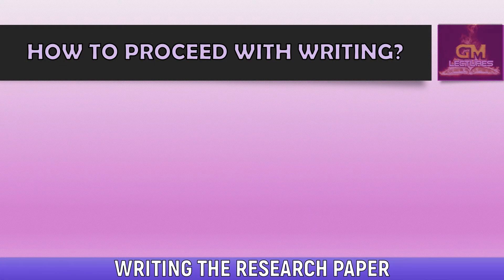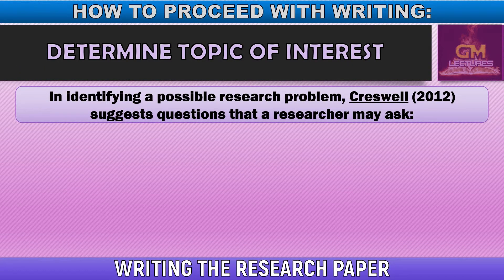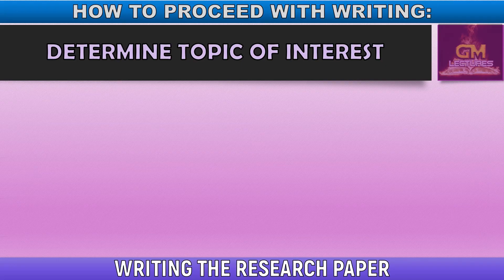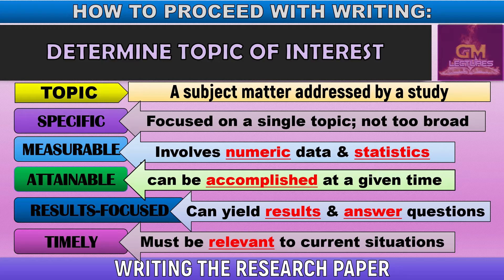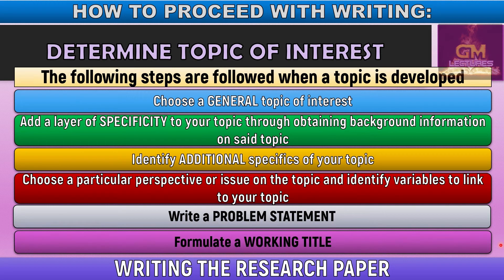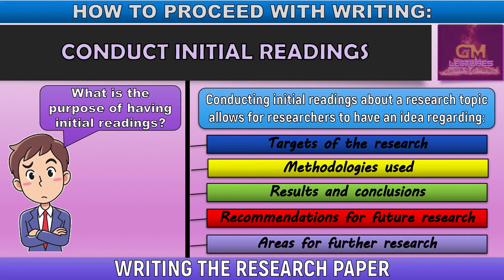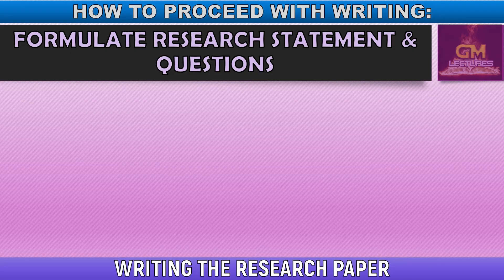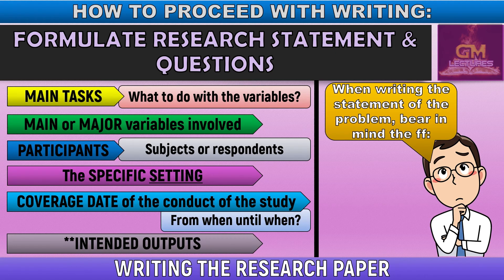Writing the Initial Parts of a Research Paper~GM Lectures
Writing a research paper is quite challenging, most especially during the first parts, where the researcher needs to select a topic, come up with a title, formulate questions, and provide background information about the research topic.

It is important, therefore, that we become familiar with the essentials on how to write the first few parts of the research paper; knowing how to effectively start writing a research paper will help us have an idea on how to proceed with the other parts of the study.